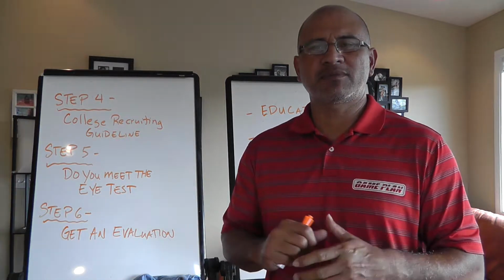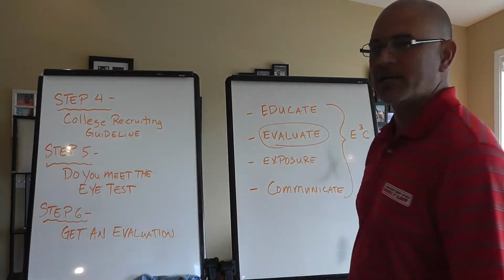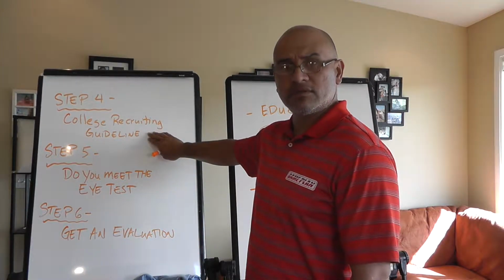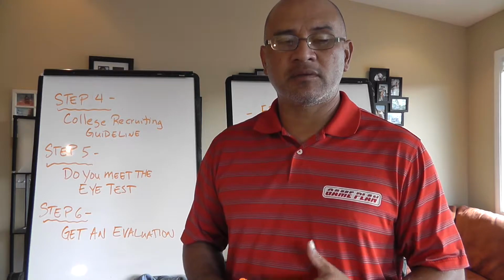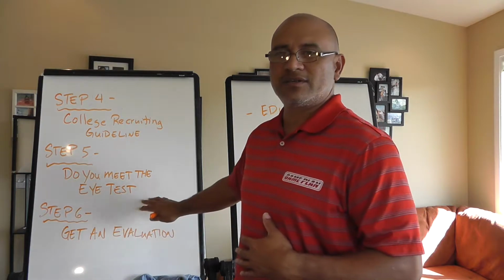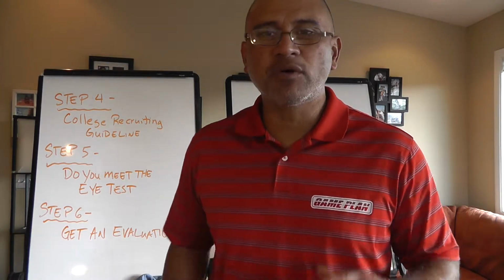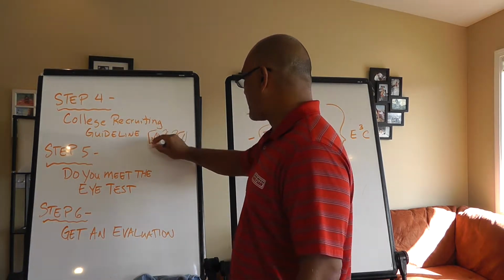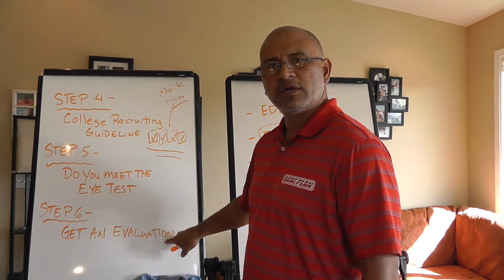Steps 4-6 of 12: get on the recruiting radar | Coach Gilman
An introduction to the 12 steps to get on the college athletic recruiting radar.  Educational training for parents and youth to follow.  Steps 4-6 of the 12 steps are shared.